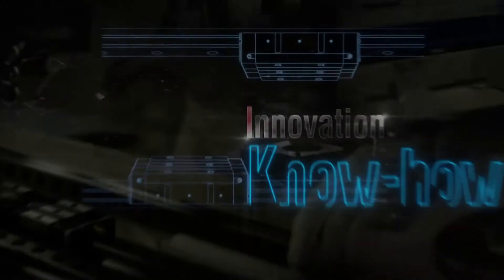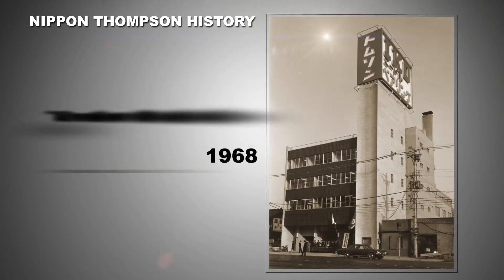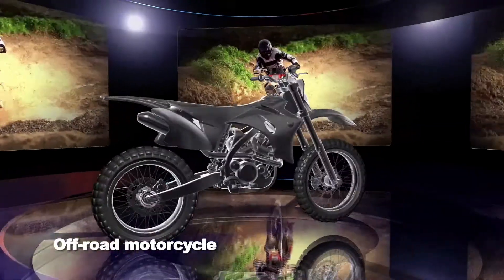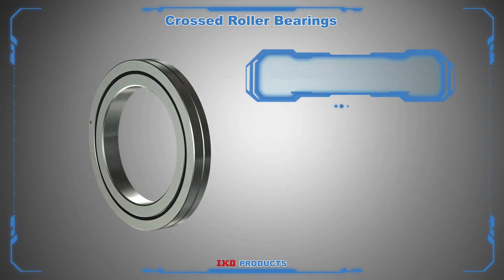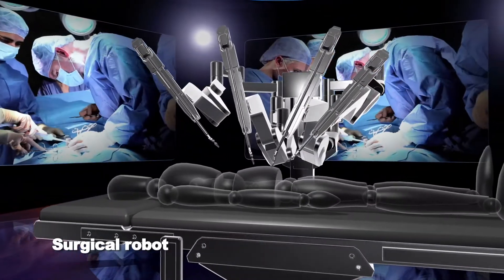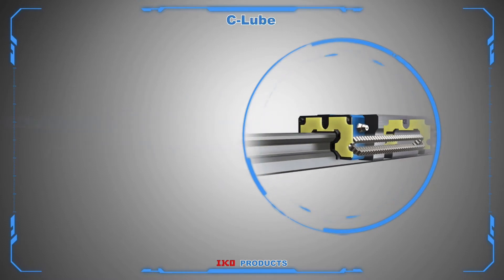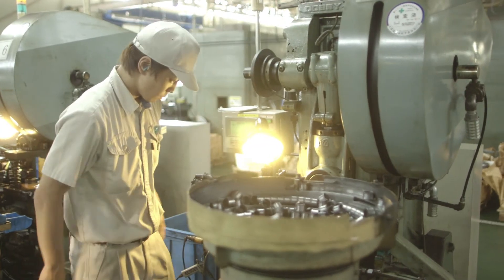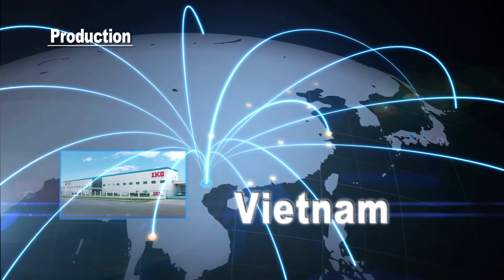Introduction to IKO International, Inc.